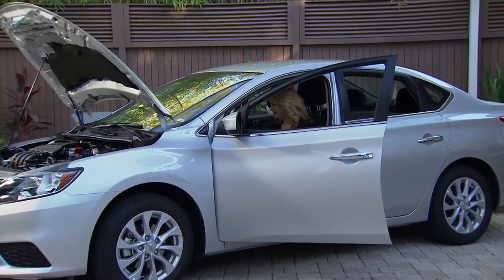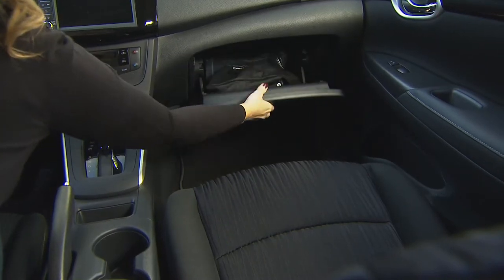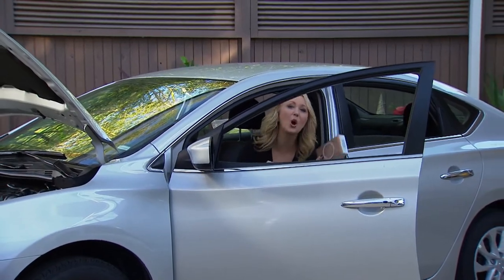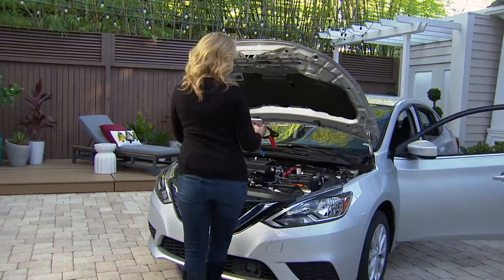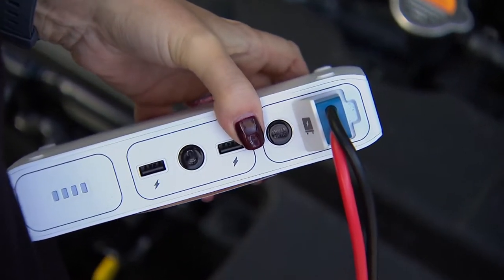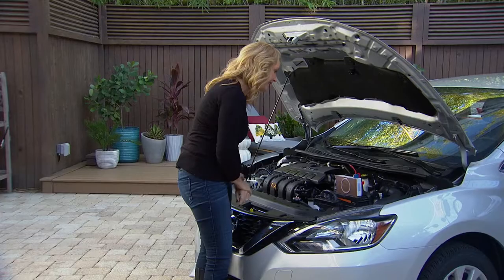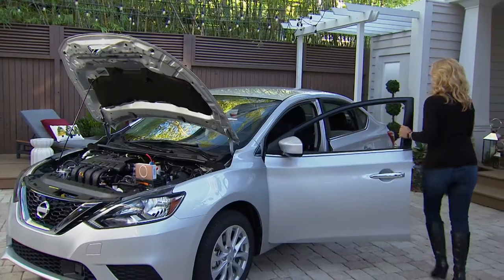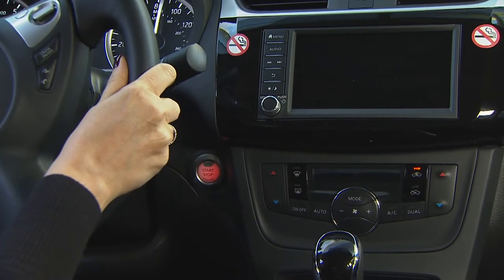Mophie Powerstation GO | HSN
Shop the Mophie Powerstation GO Phone Charger   Car Jump Starter at HSN.com